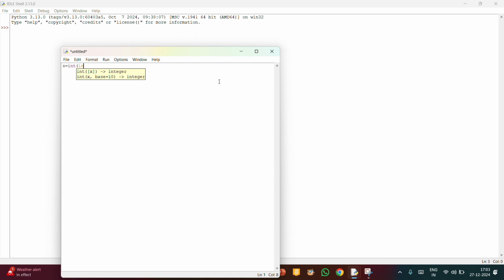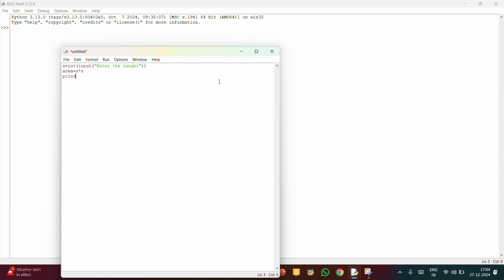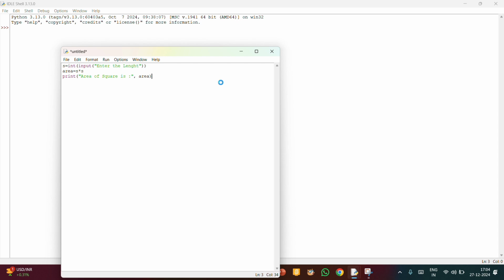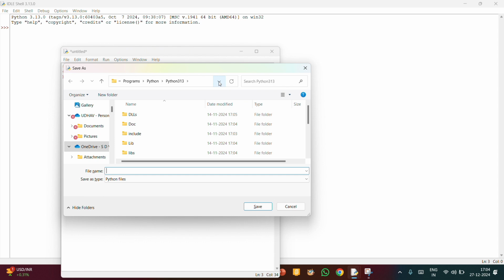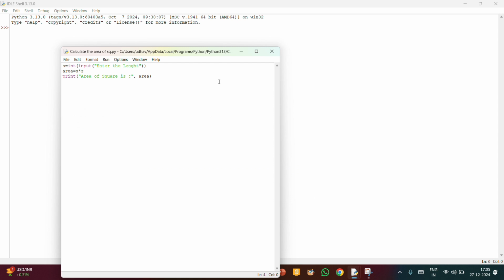How to make a Python program to calculate the area of a square.